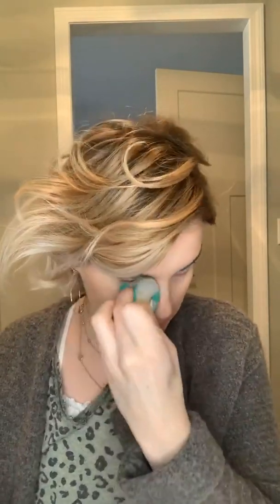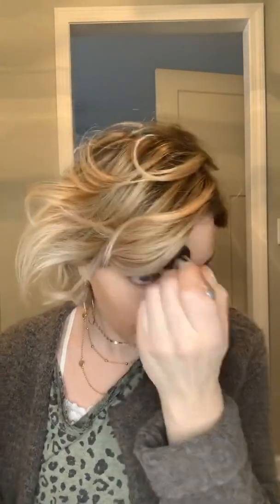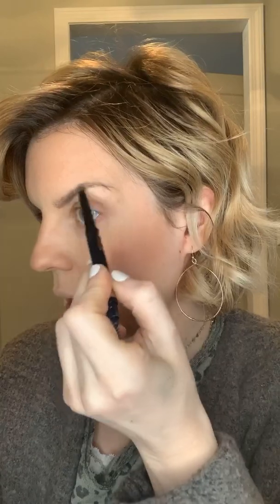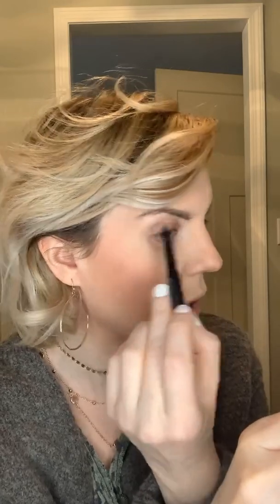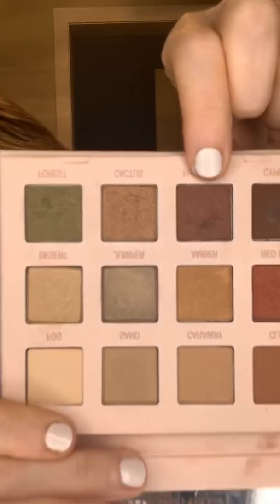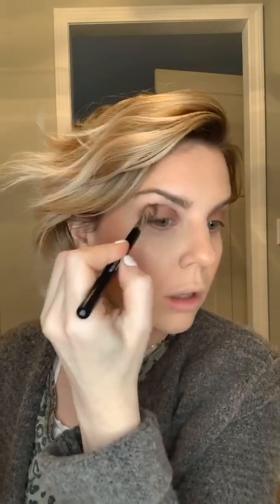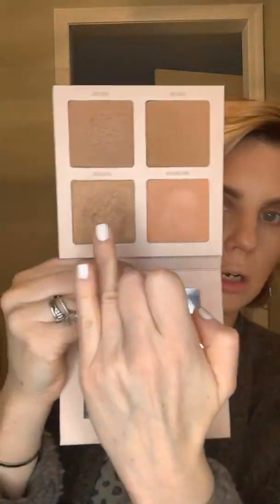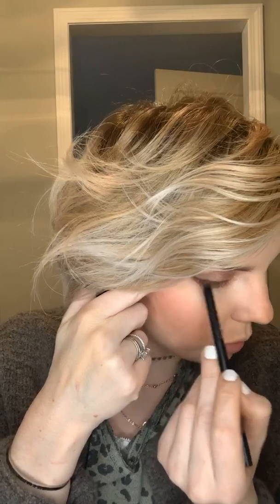2 CC Cream Combo to combat that dry air and give you a hydrated, flawless finish. Arbonne makeup!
Changing your thoughts can change your entire world.

💋Products Used💋
{face}
-Arbonne Makeup Primer
-Arbonne CC Cream in Light (highlight) CC Cream in Medium (all over)
-Arbonne Pressed Powder: Light
-Arbonne Setting Pretty Setting Powder
-Arbonne Concealer: Fair
-Arbonne Bronzer
-Arbonne Blush: Blossom
-Arbonne Glow Palette
{Eyes}
-Arbonne Brow Pencil: Light
-Arbonne Brow Cream: Light/Medium
-Arbonne It’s All In The Eyes Volume 1
-Arbonne It’s A Long Story Mascara
-Arbonne Eye Pencil : Carob
{Lips}
-Arbonne Lip Pencil: Tulip
-Arbonne Lipstick duo : Azalea
{finish}
-Let it set Spray  Setting Spray * (this is an extra, not automatically in the makeup kit, but I highly recommend).

MeganBarkevich.Arbonne.com